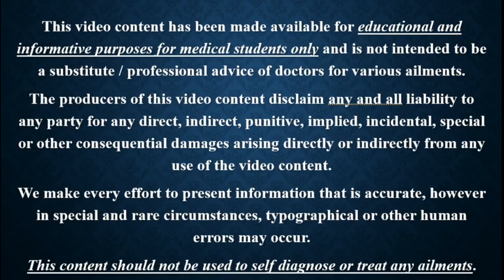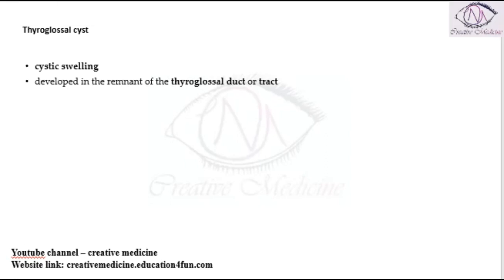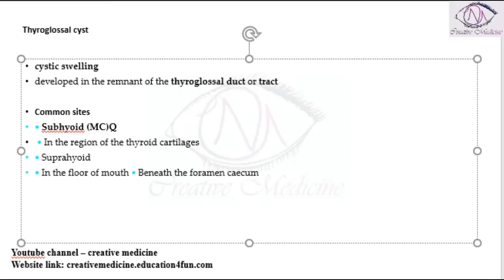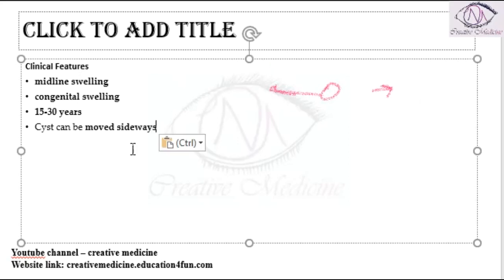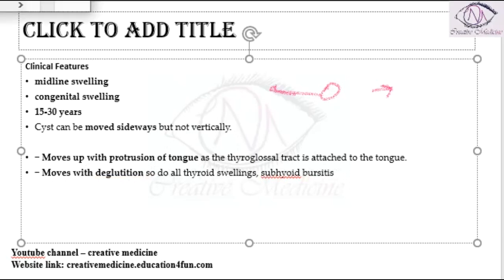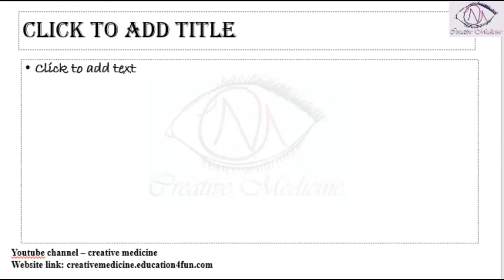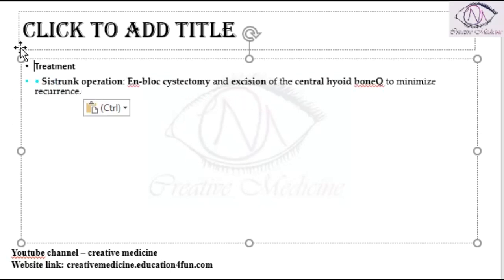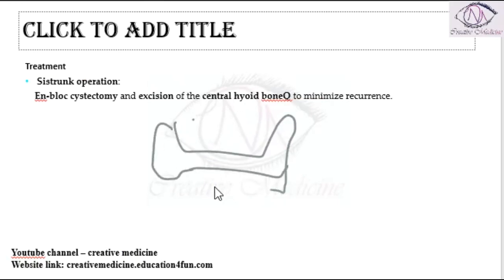Lec 1 Thyroglossal Cyst